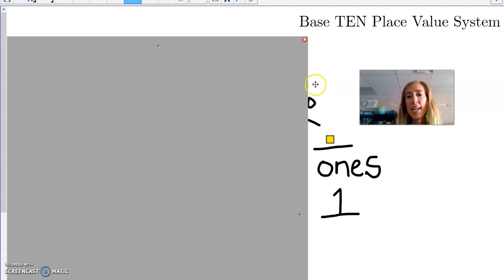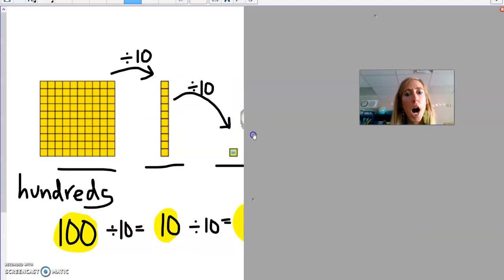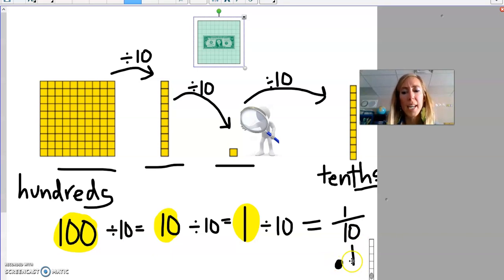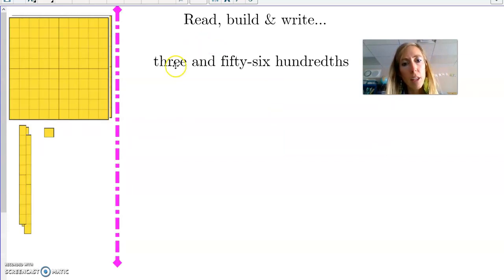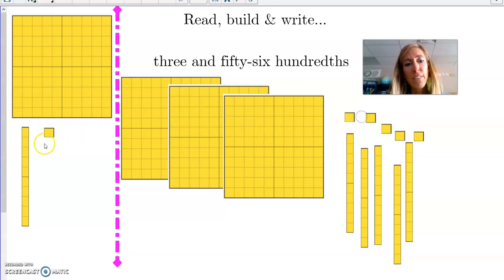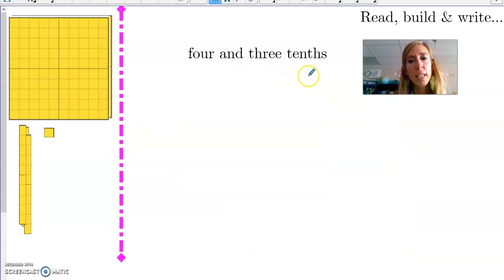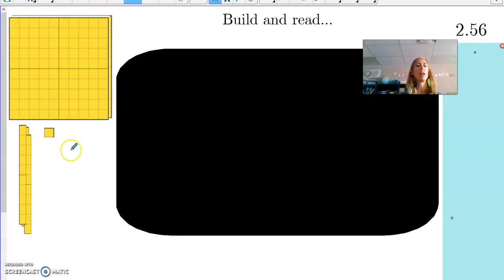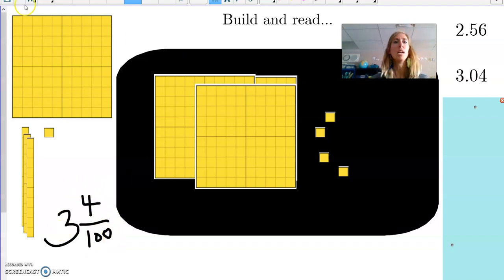G4 Fractions and Decimals Place Value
Make decimals and fractions out of base 10 pieces --- write as fractions and decimals.